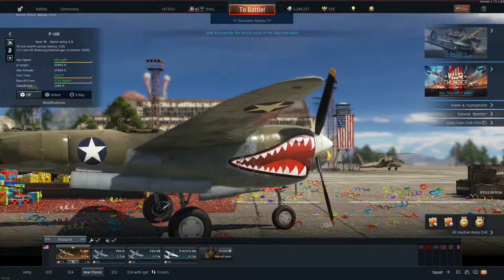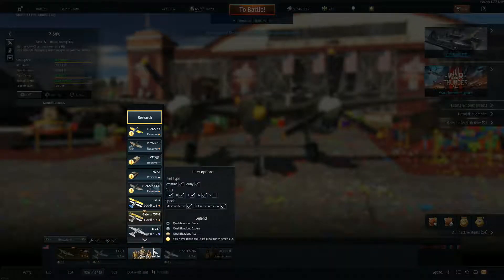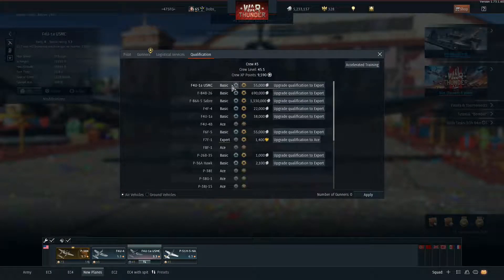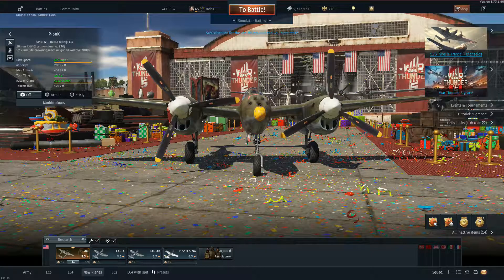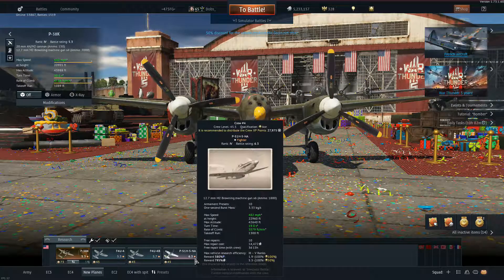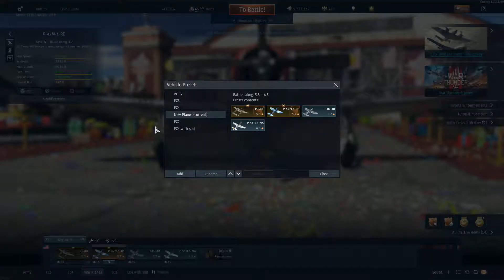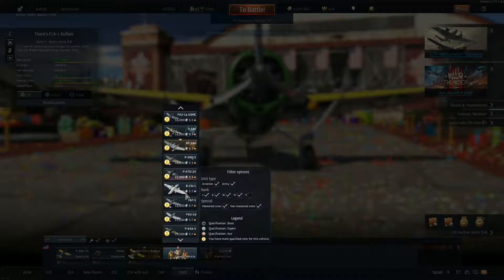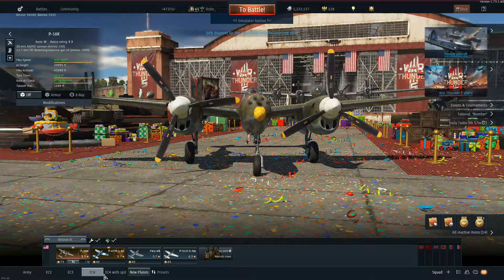Selecting crews and making preset groups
Hopefully this helps. GUI is NOT intuitive as you will see in the video.

Sorry..not scripted, just off the cuff. But for the new guys trying to figure this shit out, this is better than nothing.